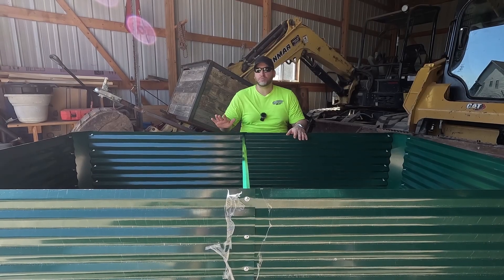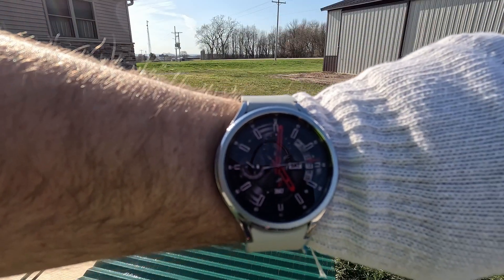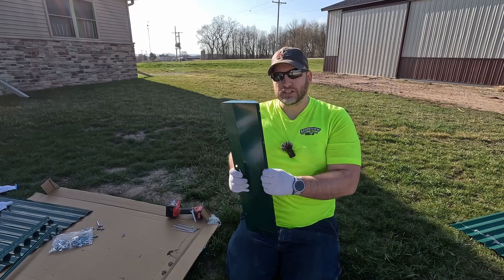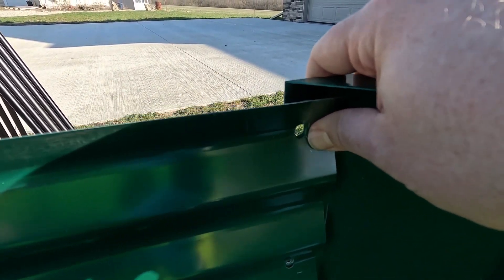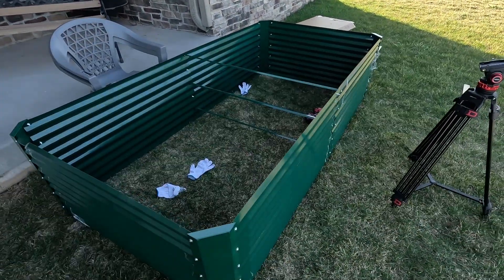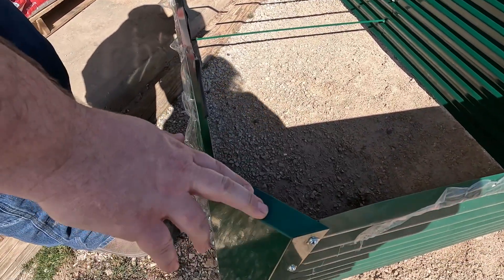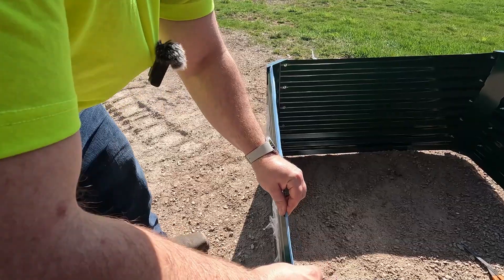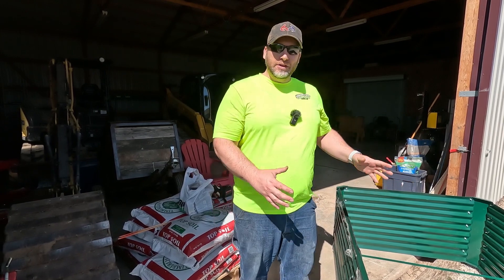For $108, These Raised Beds Are ALMOST Perfect.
For $108, these 8'x4'x2' Yitahome raised beds are almost perfect for the price, but there are a few things that need to be addressed. In the grand scheme of things, I believe these raised beds will serve their purpose well. They are huge, and they are considerably cheaper than other raised beds of this size, which can cost upwards of $500. Now that we have these enormous beds assembled, it's time to see if they actually perform to meet our expectations.